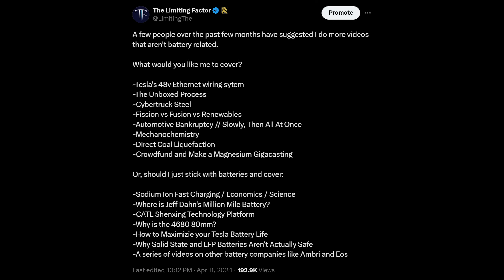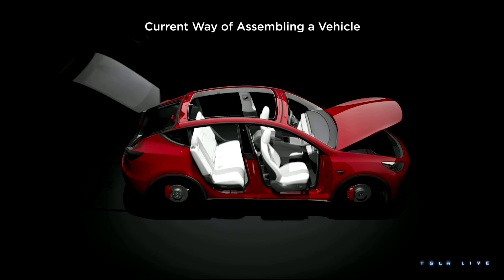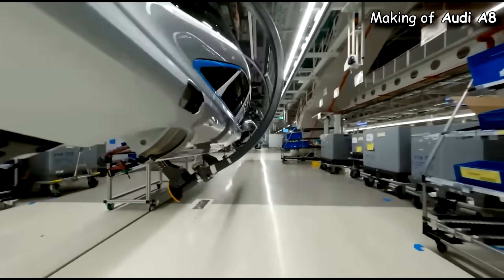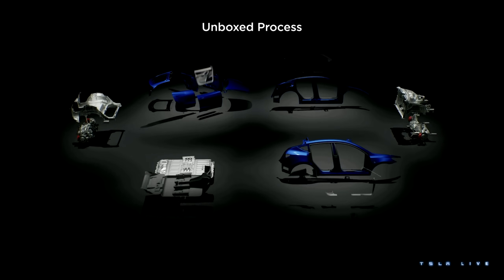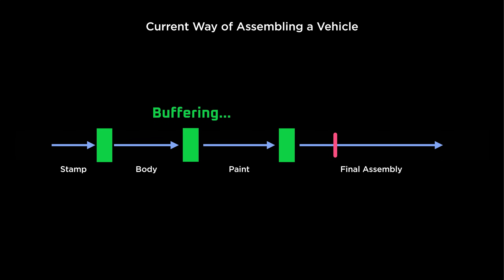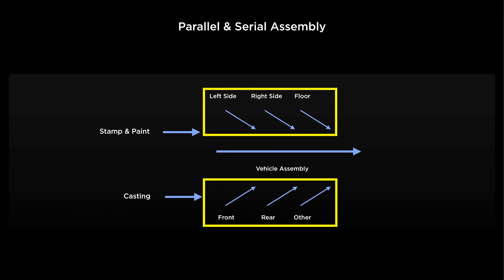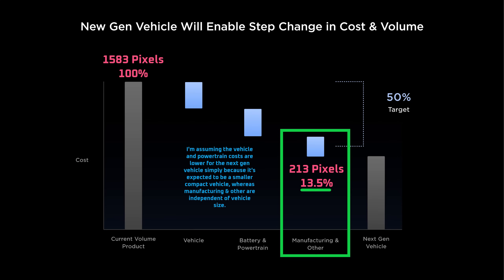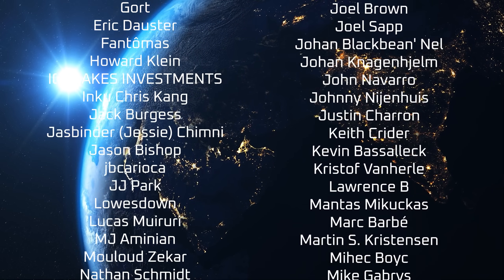Tesla's Unboxed Process // A Closer Look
Tesla devoted about 4 minutes to the unboxed process at Investor Day, so today I'm going to walk you through a closer look to show how grossly inefficient and awkward the traditional vehicle manufacturing process is, why the unboxed process is such an improvement, and provide more context on some of Tesla’s key points on the unboxed process.

*Timeline*
00:00 Introduction
01:19 Current Manufacturing Flow Chart
01:57 Tesla’s Animation for Traditional Vehicle Manufacturing
03:19 Traditional Vehicle Manufacturing // Video Walkthrough of Pain Points
05:25 The Model Y // A Testbed for Unboxed
06:38 Unboxed // Creating More Actionable Surface Area
08:47 The Parallel Manufacturing (Unboxed) Flow Chart
12:03 Tesla’s Animation for the Unboxed Process
13:05 The Unboxed Process // Pain Points Solved
15:02 The End Result
15:33 Summary